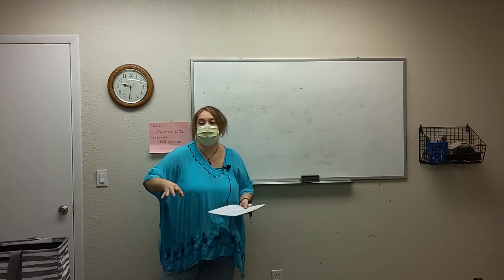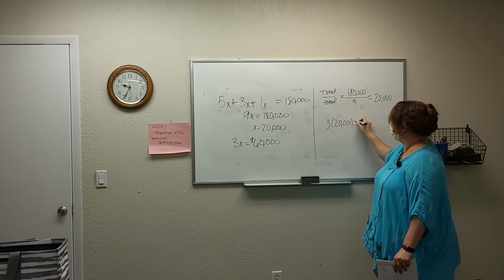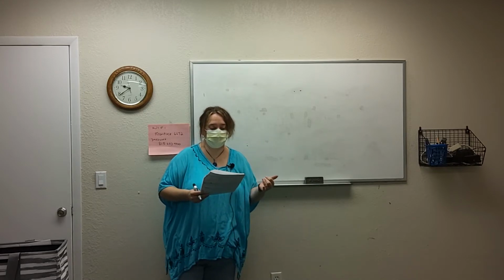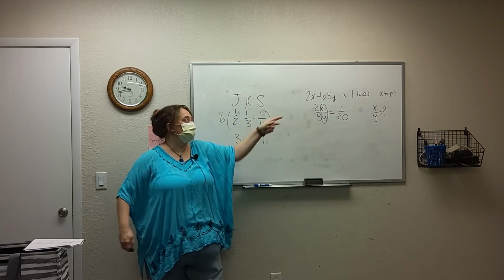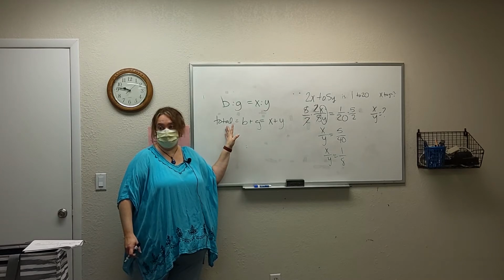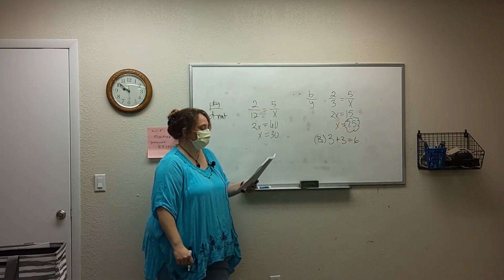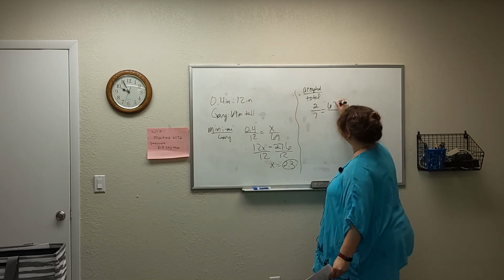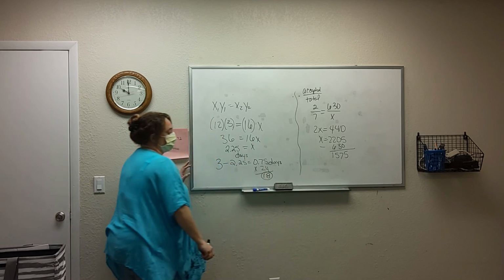SAT / ACT Prep Course - Advanced Arithmetic Part 1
Advanced Arithmetic Packet Part 1